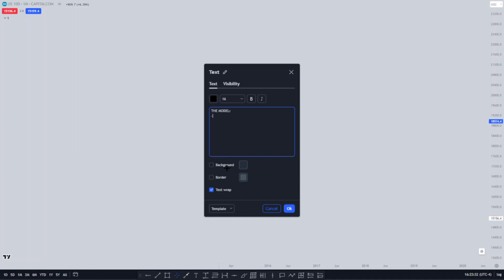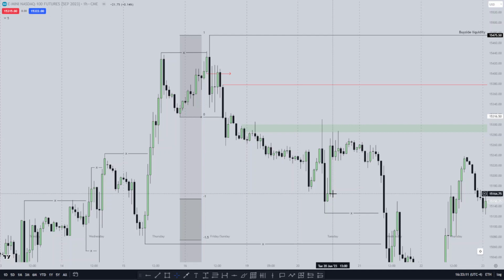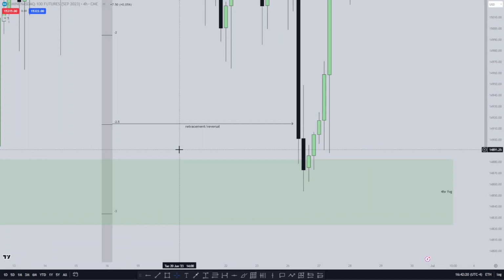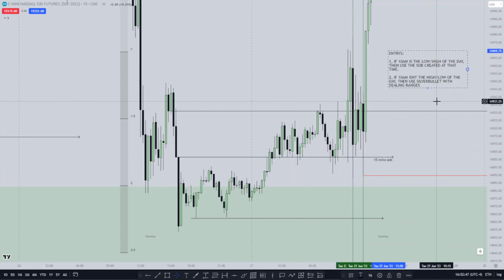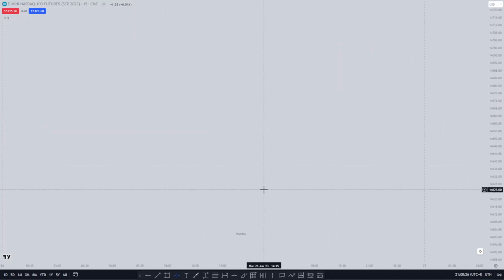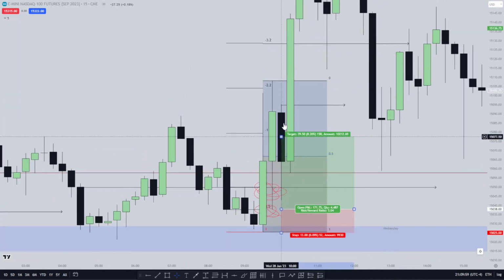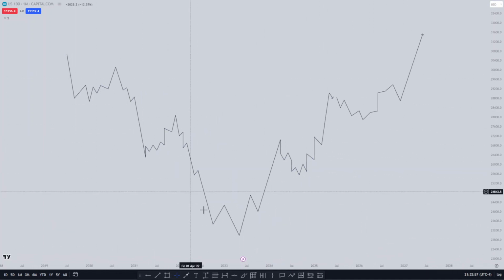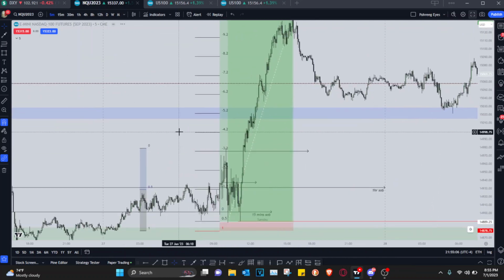THE MODEL (AS OF 7-1-2023)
KEY NOTE: (THIS IS IN YOUR NOTES TOO SO DW, IM TALKING TO MYSELF) DEALING RANGES SHOULD START FROM FRIDAY'S / THURSDAYS DEPENDING ON THE EXPABSION OF THE WEEK